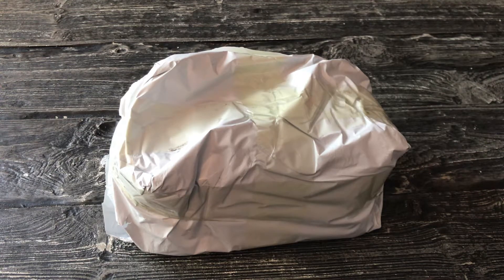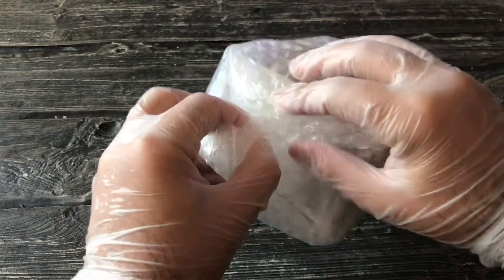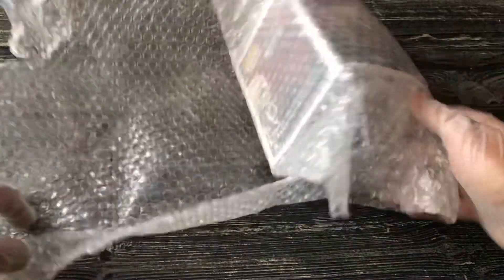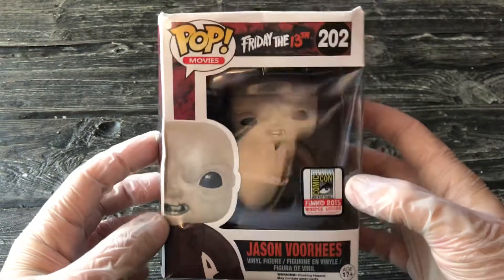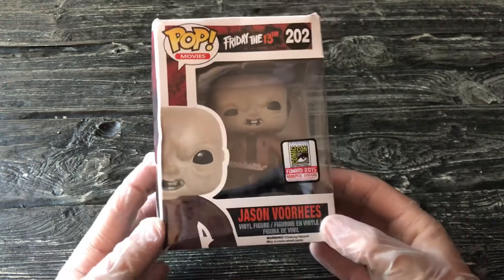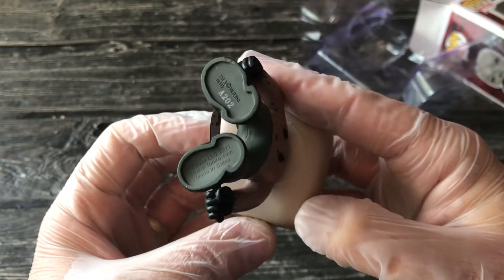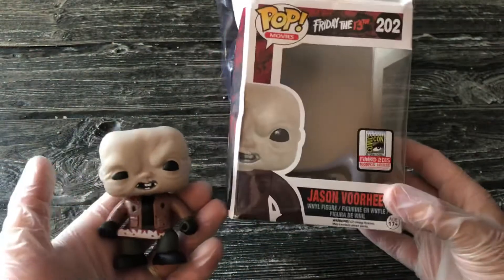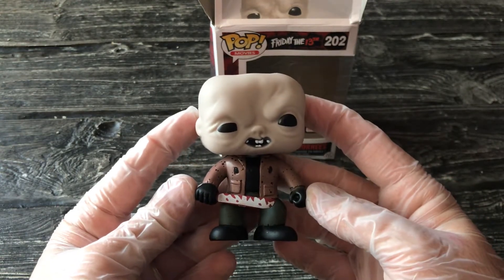I purchased a FAKE Funko POP!! #202 Unmasked Jason Voorhees Ultra Rare!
As stated in the video I fully knew what I was getting myself into before buying it and as much as I hate to encourage fakes, I’m hoping that this video might raise some awareness regarding this issue.